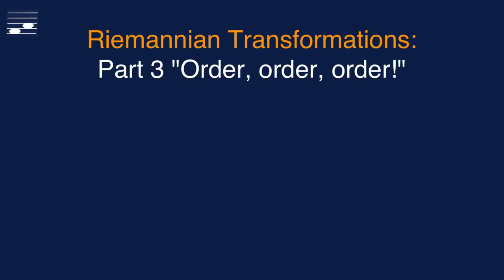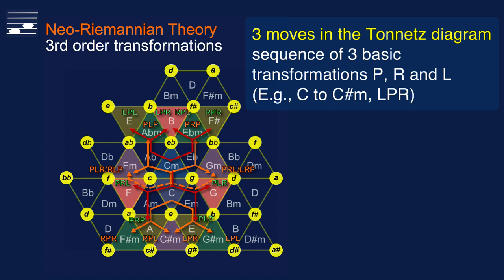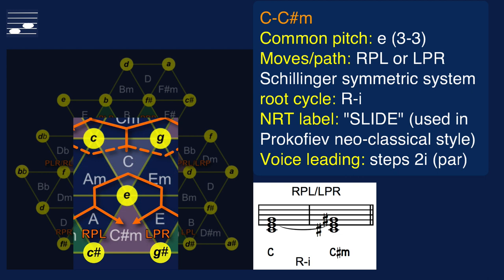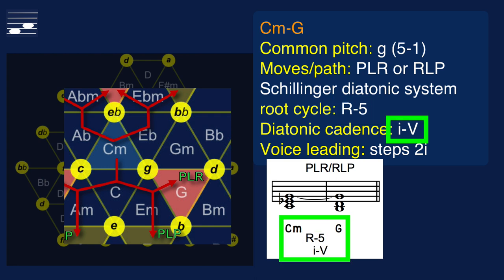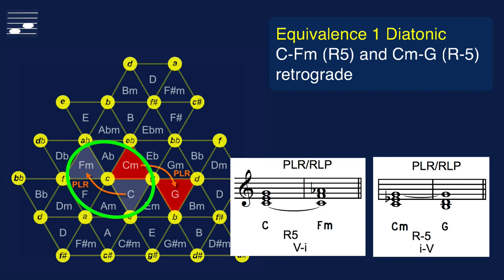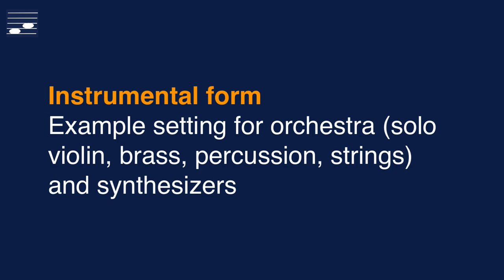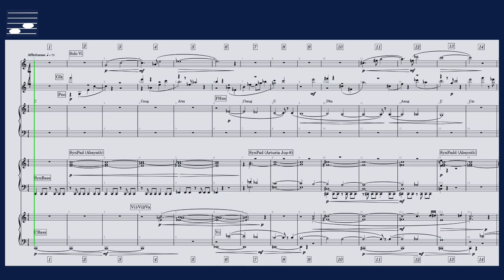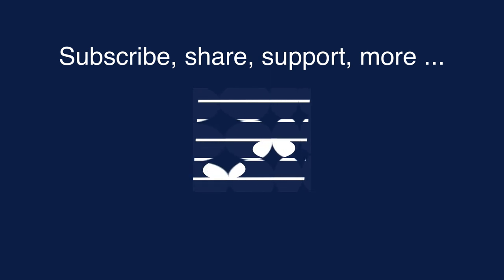Riemannian Transformations: Part 3 "Order, order, order!"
In the tutorial series on Neo-Riemannian Theory this episode is about 3rd order compound Riemannian transformations. These are 3-element series of the basic transformations P, R and L, corresponding to a path with three moves in the triad Tonnetz diagram. We may identify 6 such transformations in major and minor, including 2 diatonic types, the SLIDE transformation (RPL/LPR) and 3 symmetric system types. We evaluate the Schillinger root cycle patterns and the equivalence between major and minor key transformations. Two chord progressions with 3rd order transformations only are turned into Instrumental Forms and example compositions in C major and minor.

Contents:
00:00 What this video is about
00:38 Section 1. Introduction. Application of Neo-Riemannian Theory
01:10 Section 1.1. Tonnetz, Riemannian basic and compound transformations
02:43 Section 1.2. Root cycles in the Schillinger System of Musical Composition
03:19 Section 2. Third order compound Riemannian transformations
04:10 Section 2.1. Third order transformations in major, 6 diatonic symmetric system options
09:47 Section 2.2. Third order transformations in major, 6 diatonic symmetric system options
13:26 Section 2.3. Equivalence between major and minor key 3rd order transformations
16:37 Section 3. Chord progressions with 3rd order Riemannian transformations only
16:44 Section 3.1. Chord progression example in major
19:34 Instrumental form and composition example in 4/4
21:05 Section 3.2 Chord progression example in minor
23:36 Instrumental form and composition example in 9/8
24:51 Summary and conclusions